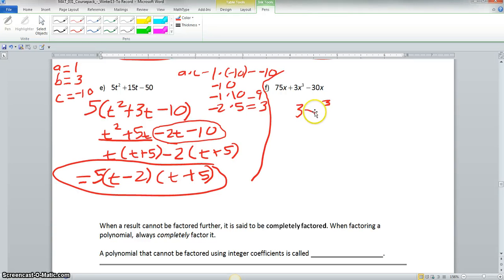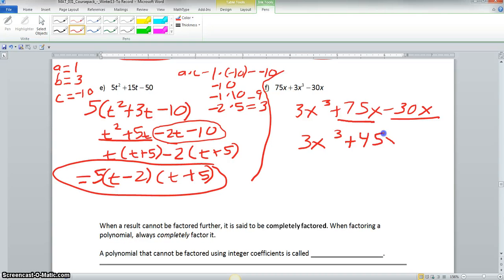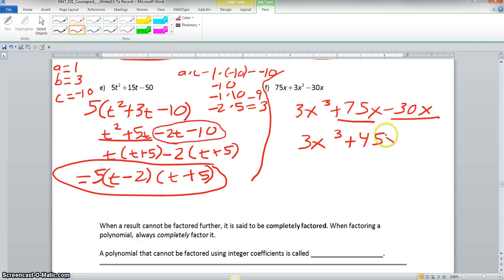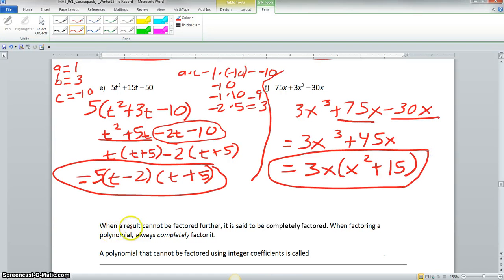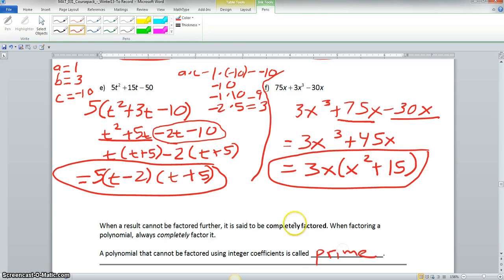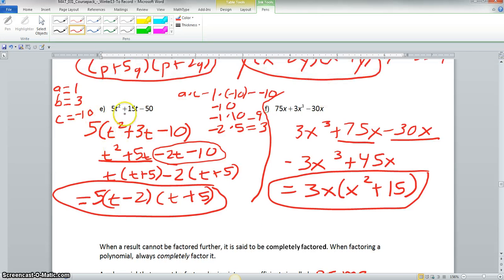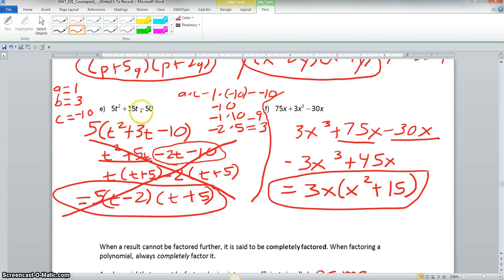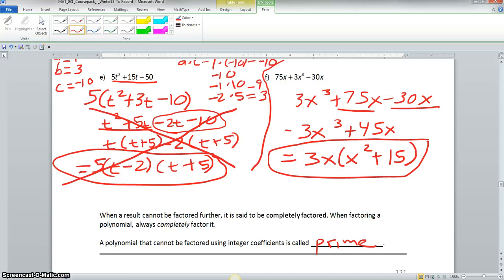MAT 031 Section 6.2 Video 3